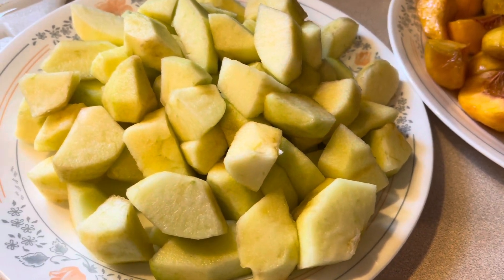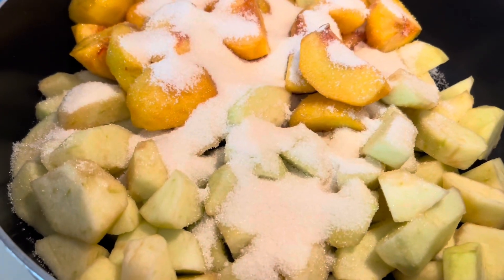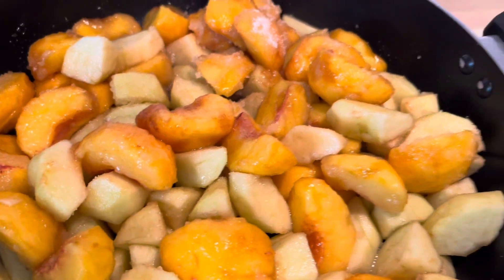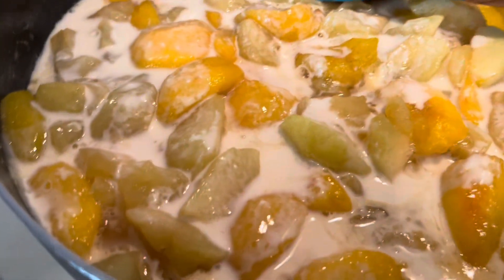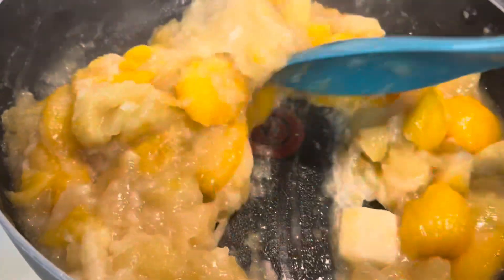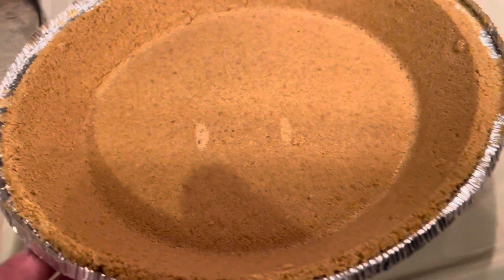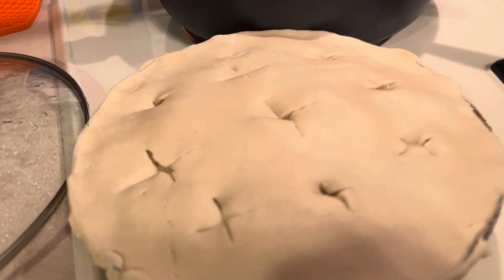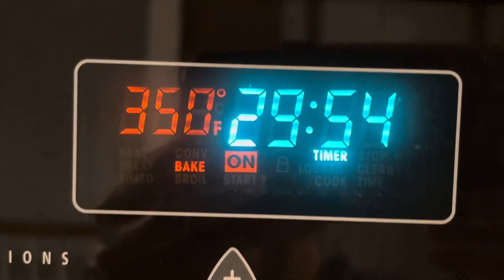How to Make Fresh Apple and Peach Pie from Our Garden it’s so Delicious!❤️